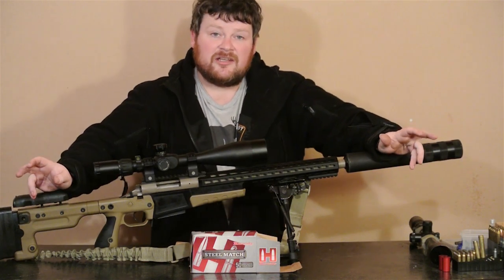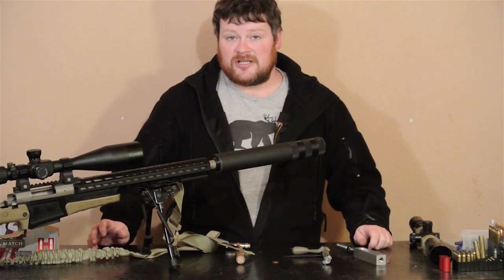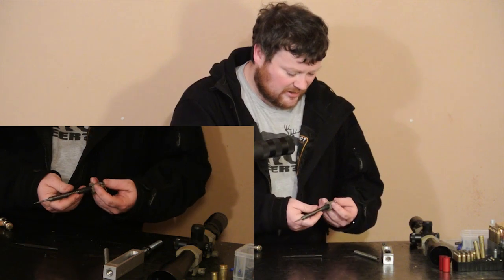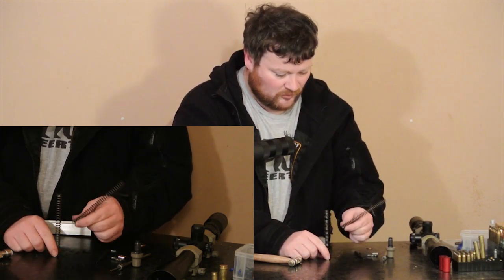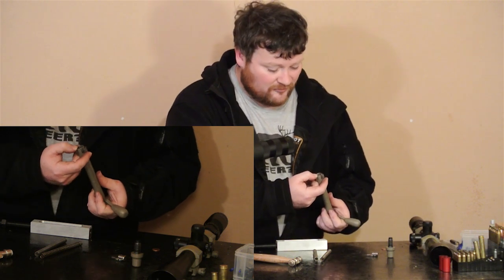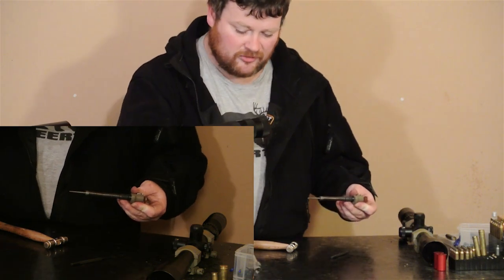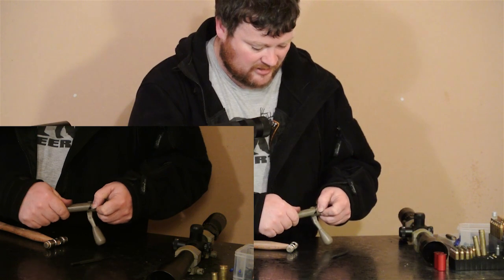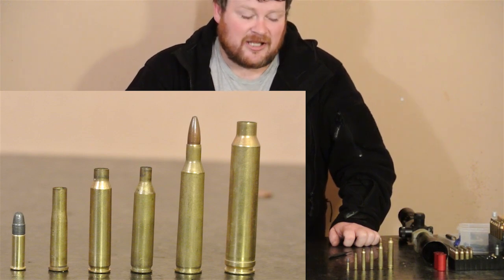Rem 700 Striker Spring Upgrade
Installing a Upgraded Remington 700 short action Firing spring Spring.
Leave your answers to the guess the ammo in the comments.